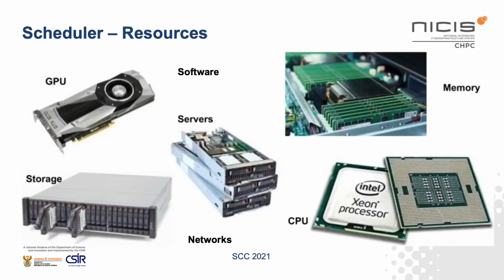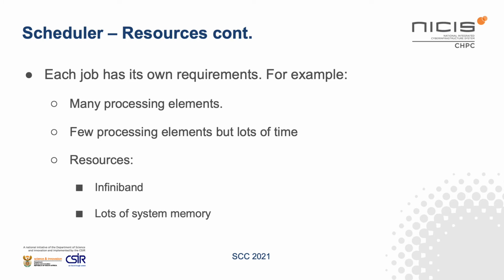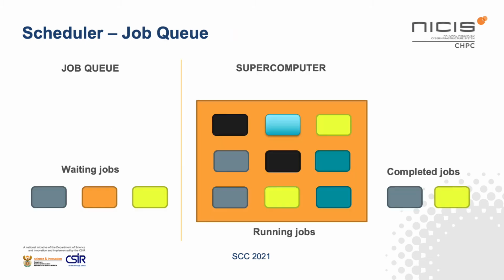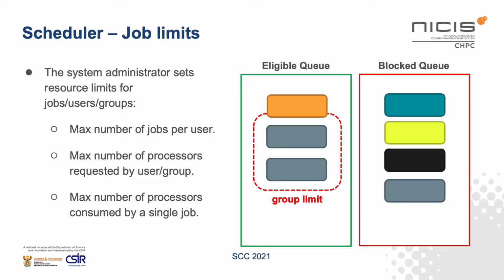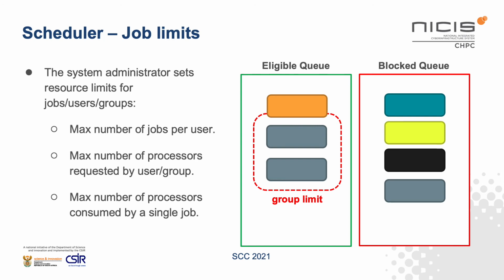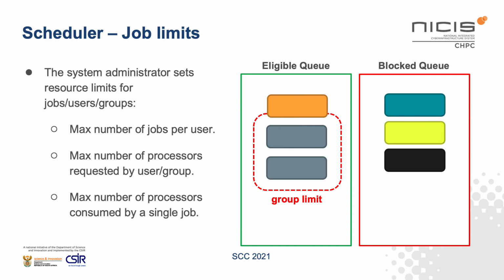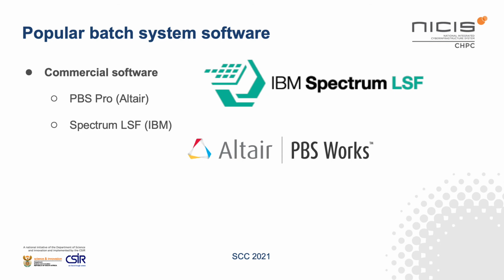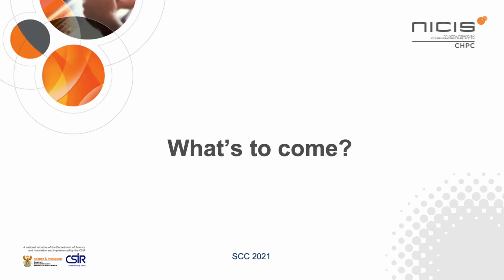6.03 - Job Schedulers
Chapter 06: HPC Components 2
Instructor: Lara Timm

An HPC system might have thousands of nodes and thousands of users. How does the system decide who gets access to what resources and when? How do we ensure that a task is run with the specific resources that it needs? This job is handled by a special piece of software called a workload management system.

This chapter will provide you with an introduction to workload management systems - an essential component of HPC systems. We will cover topics including the fundamental concepts related to workload management, the roles of the job scheduler and resource manager, some common scheduling policies that may be used for job scheduling and an introduction into the commands and scripts used to manage jobs using common workload management tools - like PBS and Slurm.

By the end of this chapter you should have an understanding of workload management systems and why we use them. You should also have a basic idea to help you get started with submitting jobs on an HPC cluster!